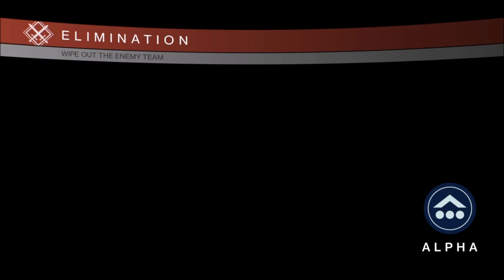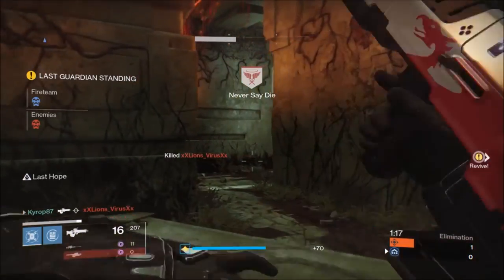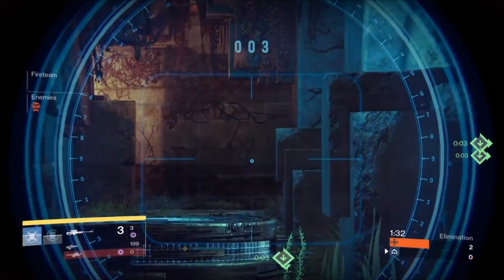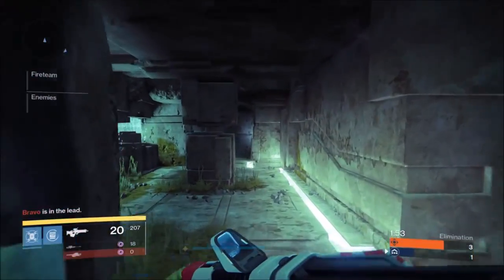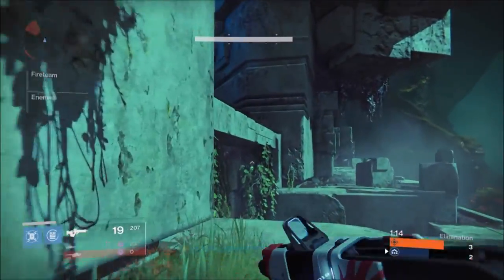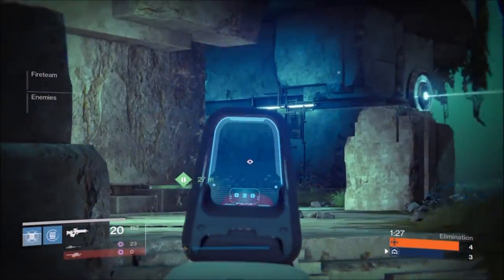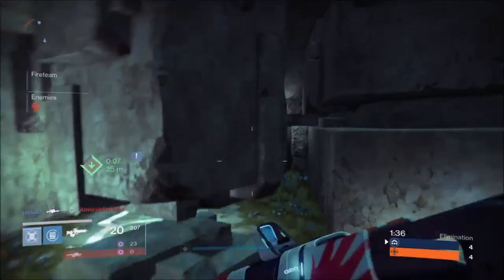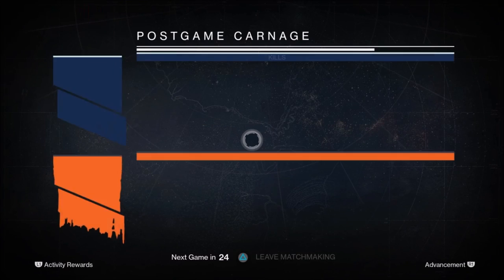Destiny - Lightning Grenades - Tips & Tricks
This was an elimination match where it was 2v3 for the most part and I use lightning grenades to help with a massive comeback. Hope you enjoy!